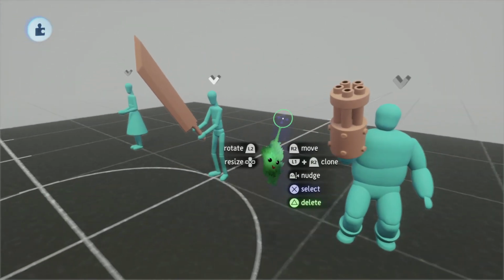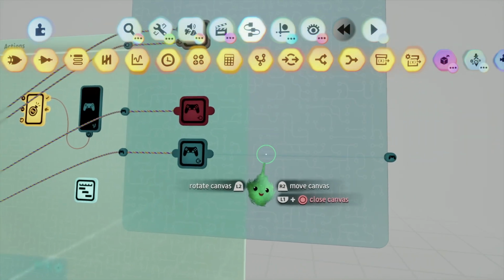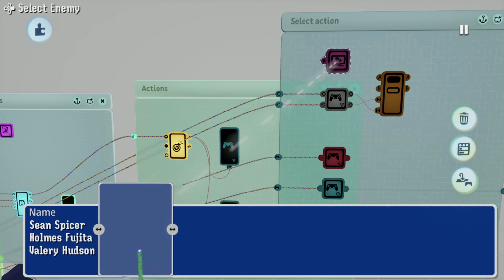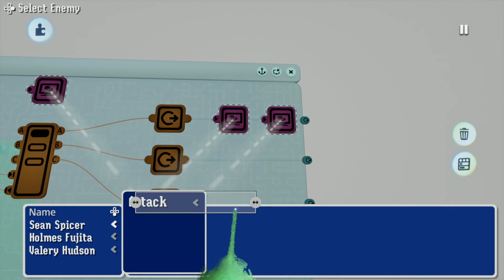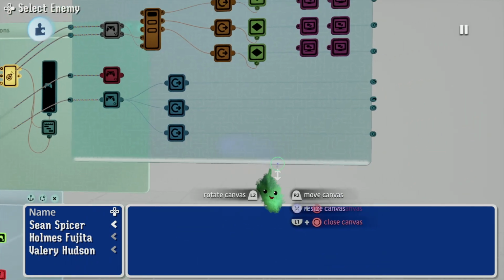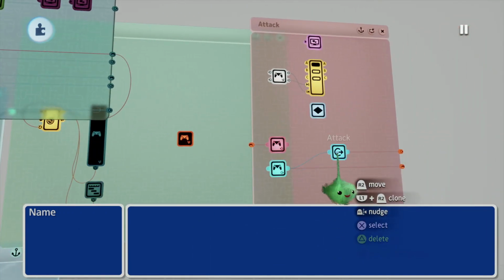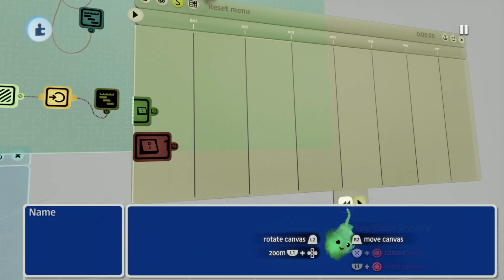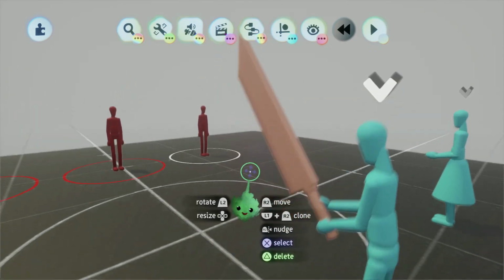Make EPIC Action Select for RPG Combat Playstation Dreams!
Jimmy shows how you can make an action select mechanic for your own rpg or jrpg combat system in dreams ps4. Using media molecule's dreams on playstation you can make a fantastic rpg turn based combat system of you very own that will be played by the dreams community and let you feel like an indie game dev too.

WHOLE RPG COMBAT SERIES!